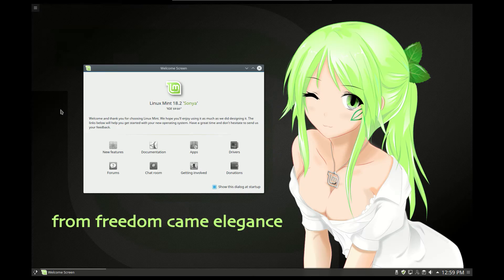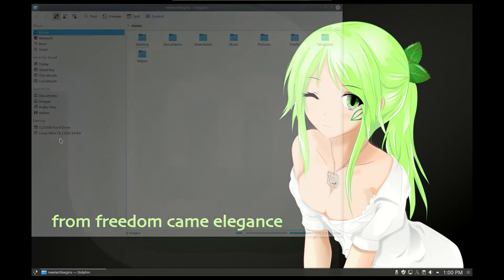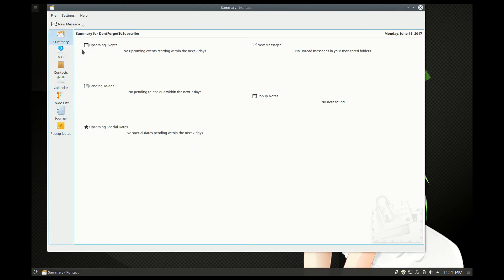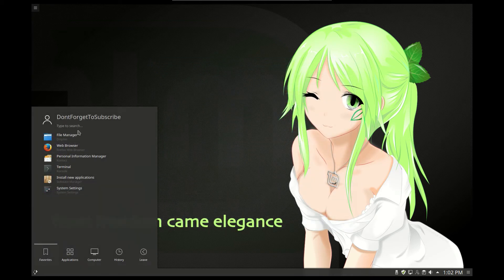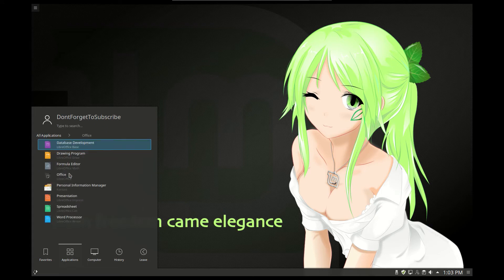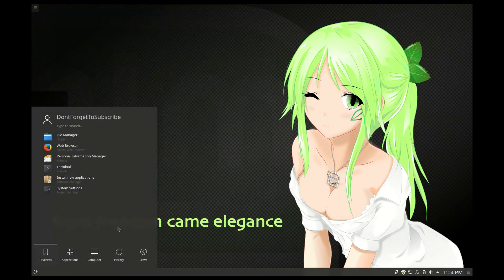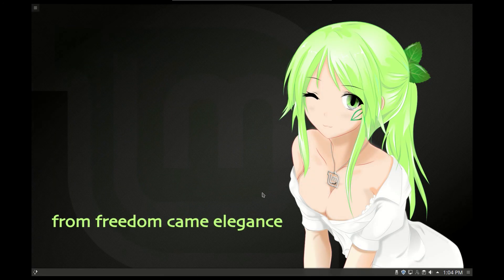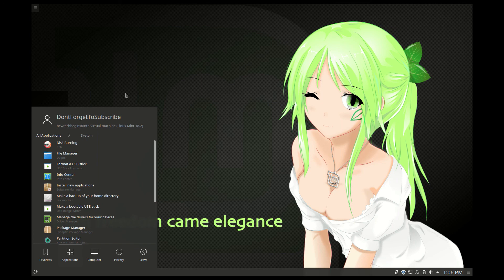Linux Mint 18.2 Sonya KDE 64 Bit Beta Version Review!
This video is about the operating system Linux Mint 18.2 Sonya KDE 64 Bit Beta Version overview.
We have a quick look at the software packages and desktop settings which are preinstalled.

To install the Linux Mint version 18.2 Sonya just download the iso the the linux mint website.
The link to download the Linx Mint 18.2 Beta Kde 64 bit iso package is

You can download the iso from the normal link on the Linux Mint site but you may want to consider to download the iso directly via Torrent.